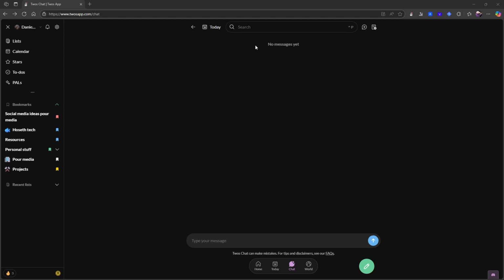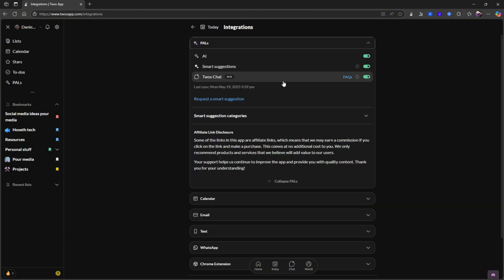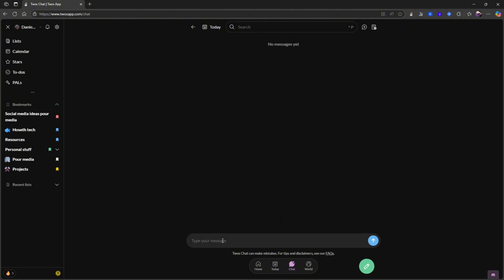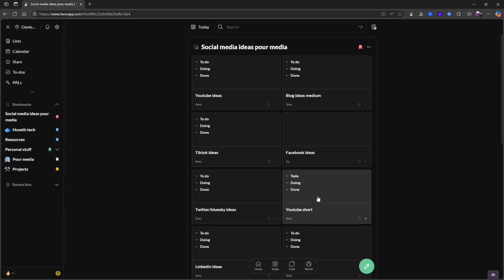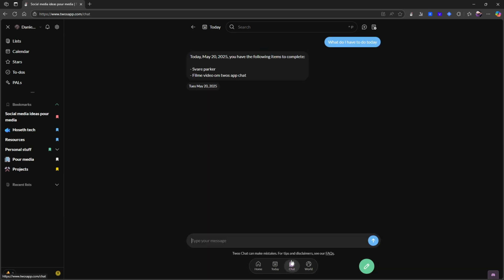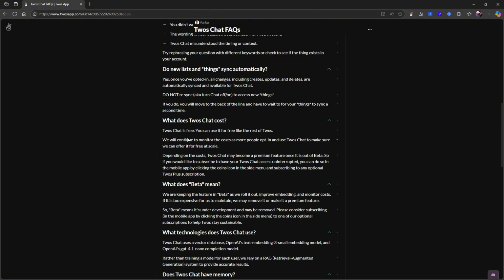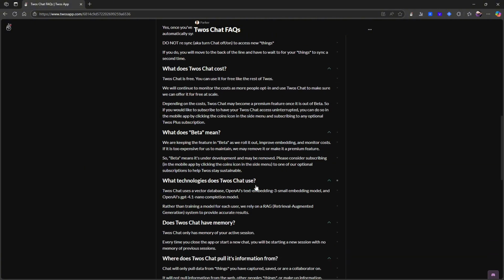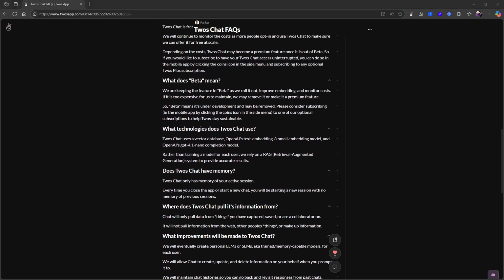AI chat in twos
Twos now has an AI chat and in this video I talk about my thoughts on it and what I think is good and what needs improvement.

0:00 - intro
02:15 - how it works and my thoughts on it